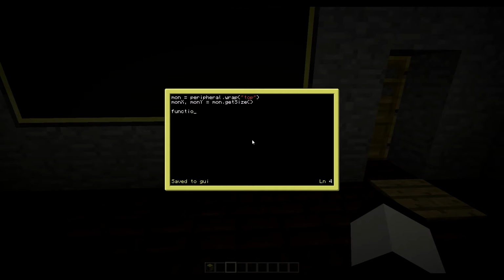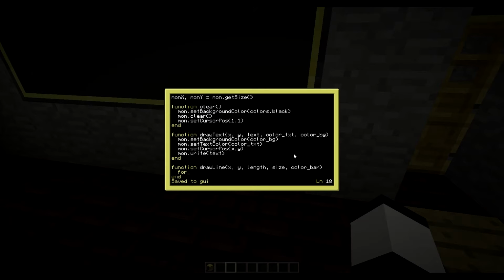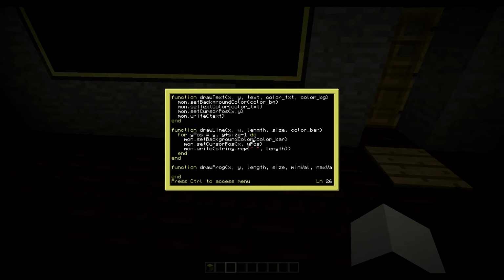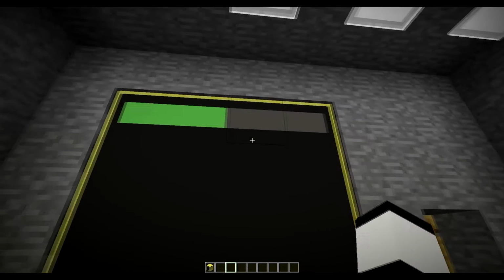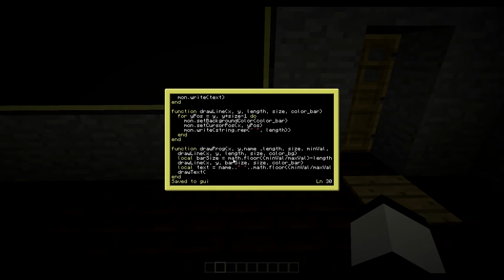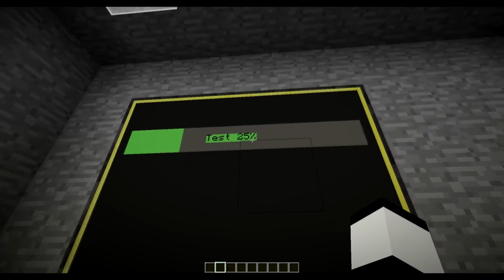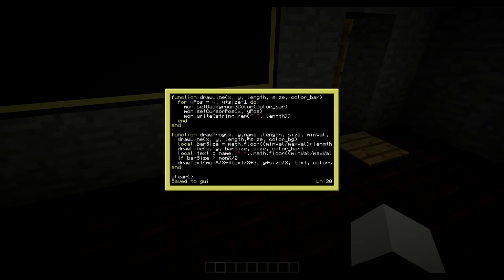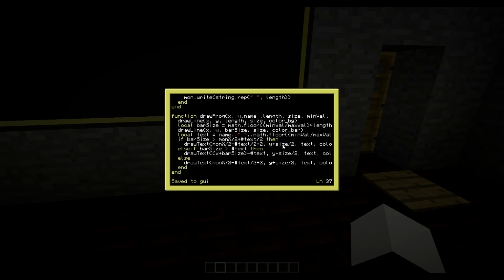Sjonky's Computercraft tutorials - Episode 8 (GUI Progress bars)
In this episode i do an in-depth tutorial on progression bars on computercraft terminals and monitors.

If you got any thing you want covered in computercraft please comment and maybe ill cover it in a video!